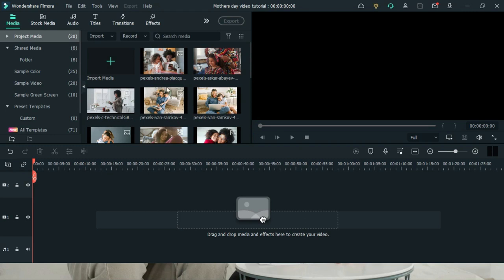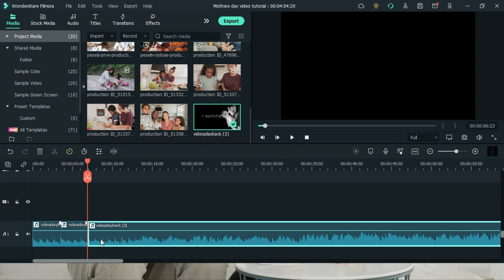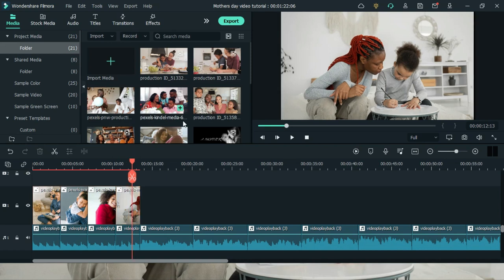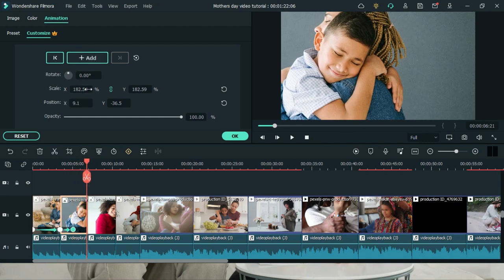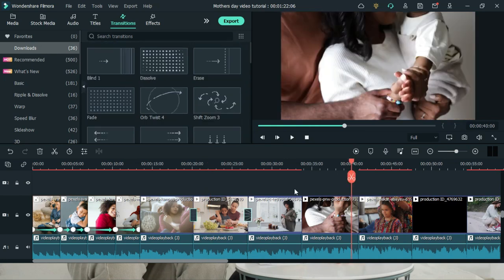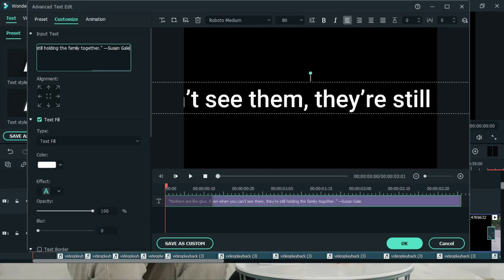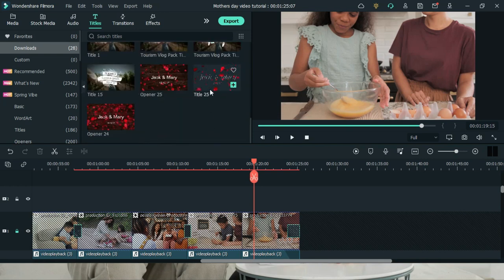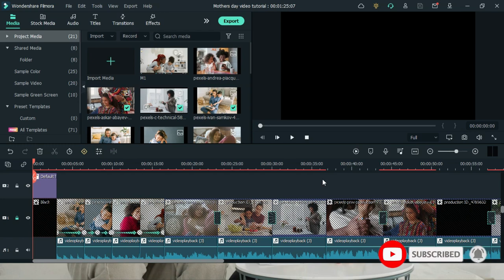How To Create a Beautiful Video and Photo SLIDESHOW in Filmora 11 | Mother's Day Video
In this Wondershare Filmora 11 Tutorial, we look at how to make the best Video and Photo slideshow for Mother's Day Celebration.

I get my music and SFX from Artlist, you can get 2 months for free if you sign up with this

TIMESTAMPS
0:00 intro
0:34 Download Links
0:49 Importing Media
1:16 Choosing and cutting Music to Beat
4:14 Adding Images and Videos
6:49 Effects and Transitions
11:00 Adding Text (Titles)
15:01 Saving and Exporting
15:41 Final Video and Conclusion

This video is also related to innocent k Boateng, innografix, Ghanaian YouTuber, Ghanaian tech YouTuber, mothers day slideshow video, how to make slideshow video, filmora 11 tutorials,

Much love